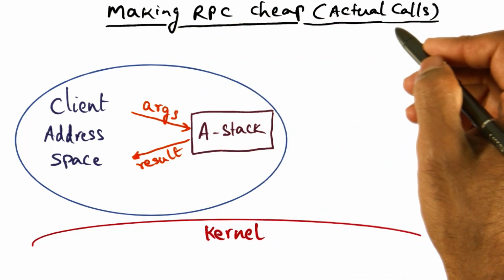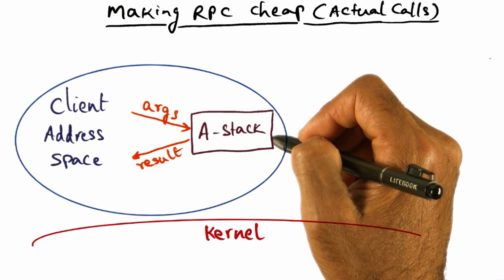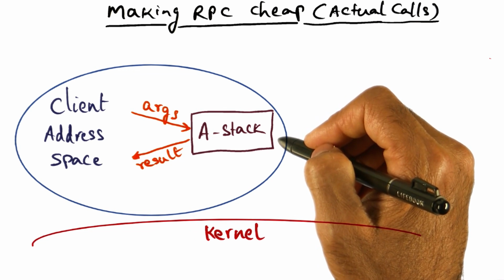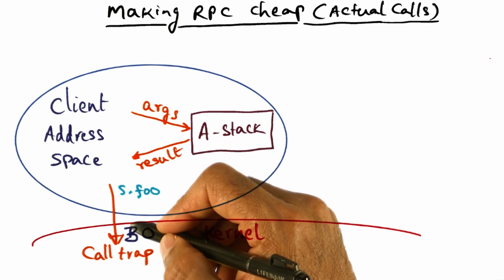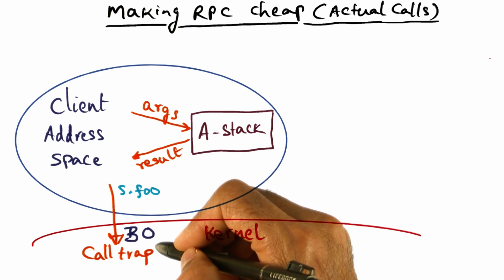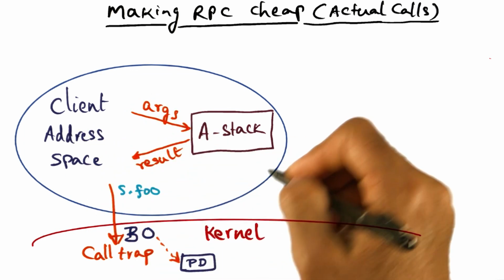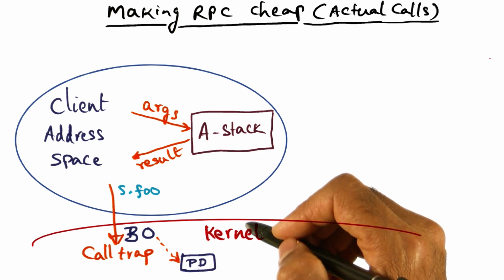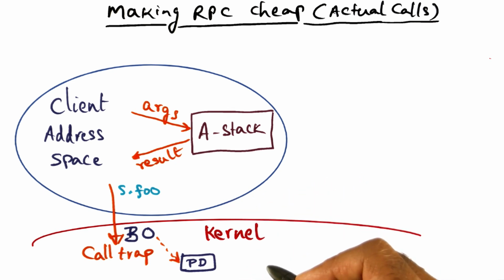Making RPC Cheap (Actual Calls) - Georgia Tech - Advanced Operating Systems